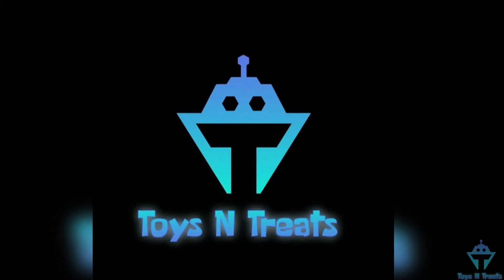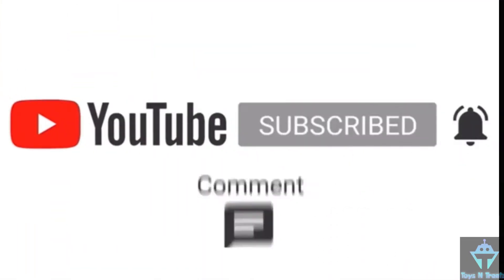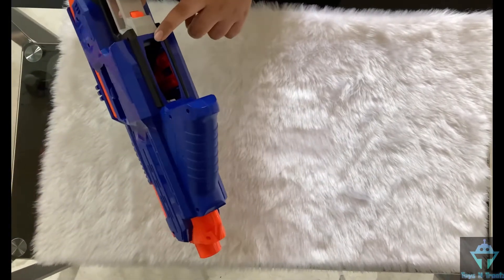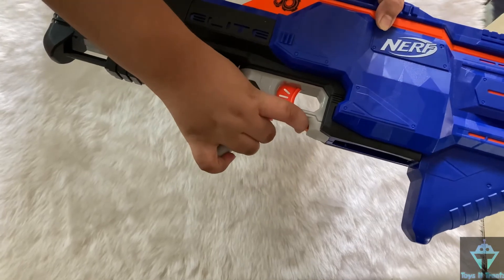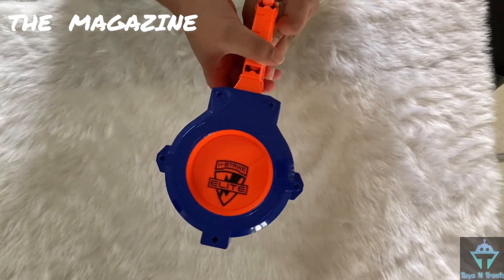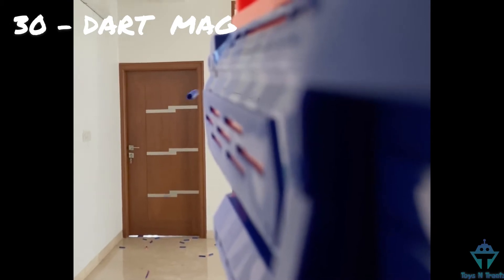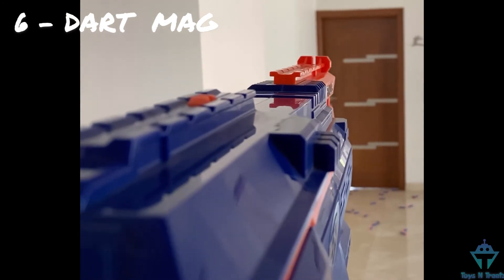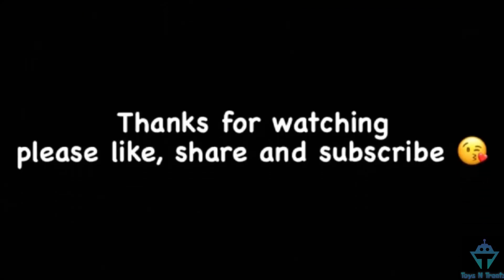Nerf - Infinus Review | Firing Test.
Hello guys I am back with a new video, In this video I am going to review Nerf Infinus Blaster which belongs to the nerf elite series and is considered a full-auto blaster with auto mag load feature and also do a firing test to see how it performs.

 Jeff Kaale - Golden